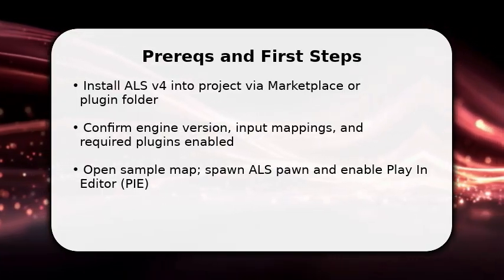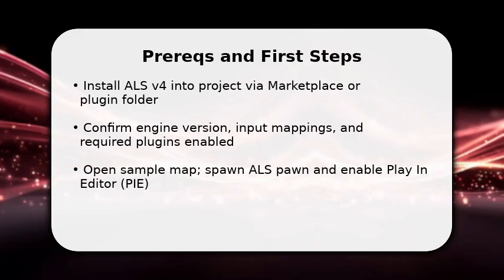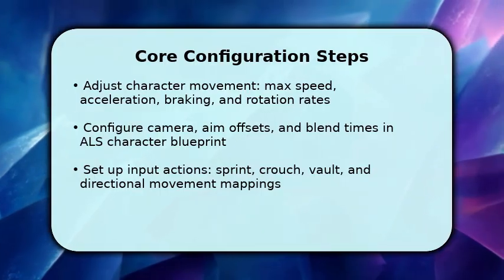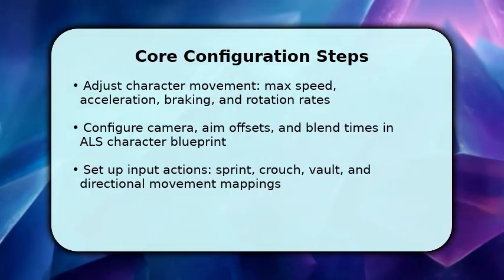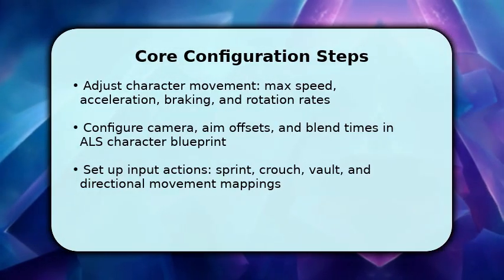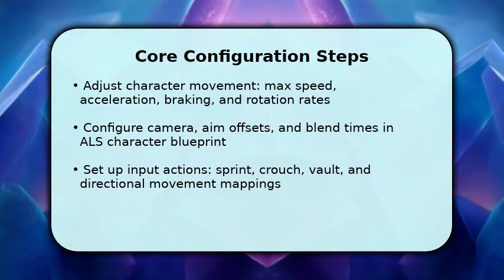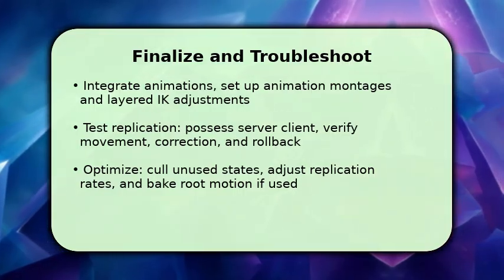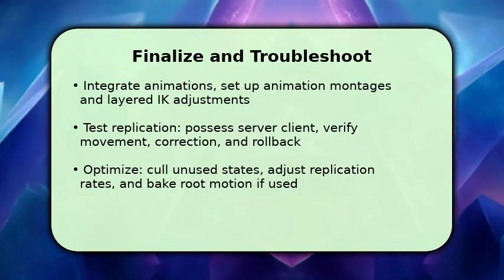How to Use Advanced Locomotion System V4 - Full Guide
Dive into the world of advanced locomotion systems in our comprehensive guide on using Locomotion System V4. From setup to mastery, learn every step with expert tips and tricks.